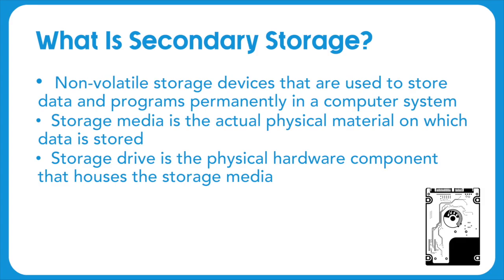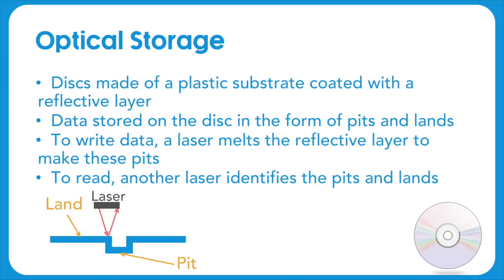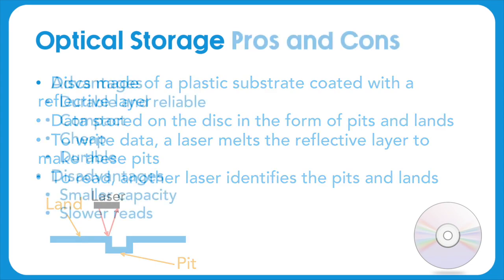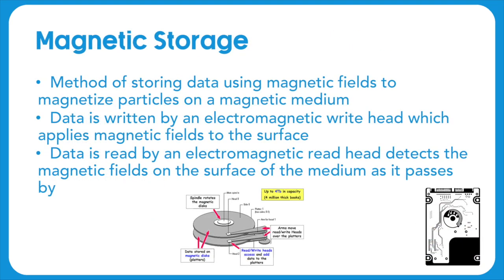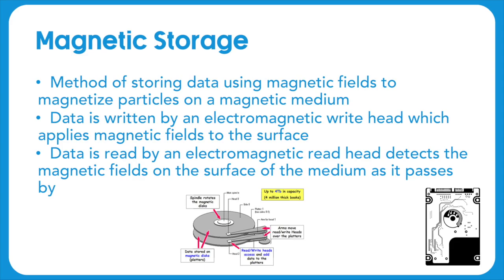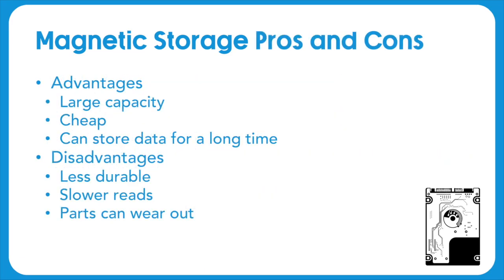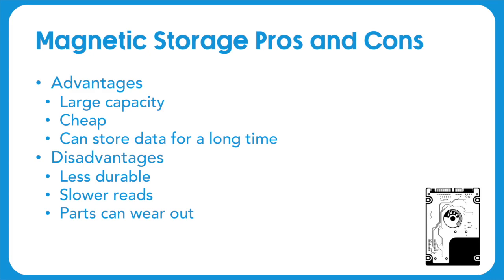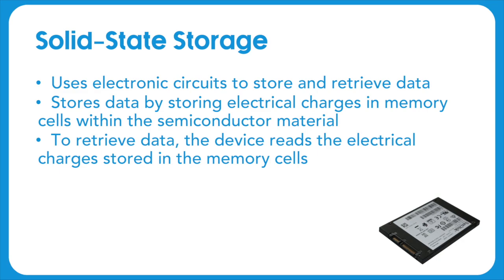1.2.2 OCR GCSE Computer Science - Secondary Storage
OCR J277 Computer Science GCSE - Section 1.2.2: Secondary Storage

This video includes:
00:00 - What is Secondary Storage?
00:56 - Optical Storage
02:29 - Magnetic Storage
04:09 - Solid State Storage
06:25 - Summary